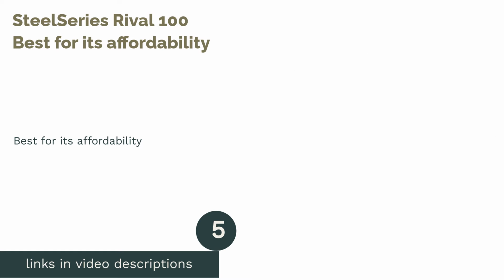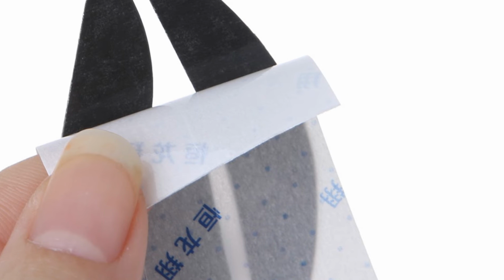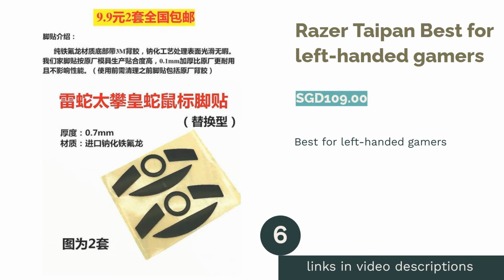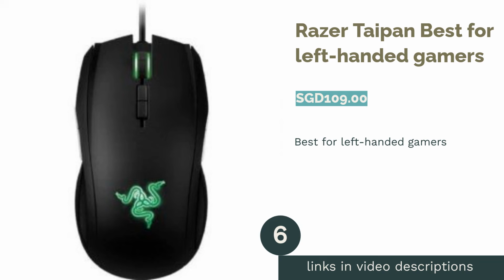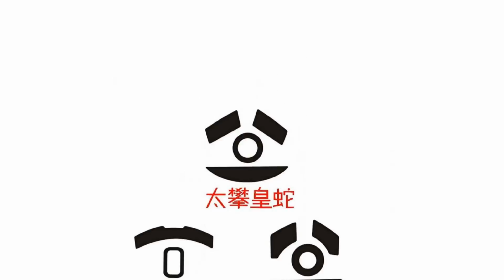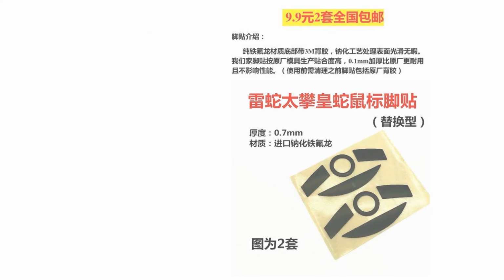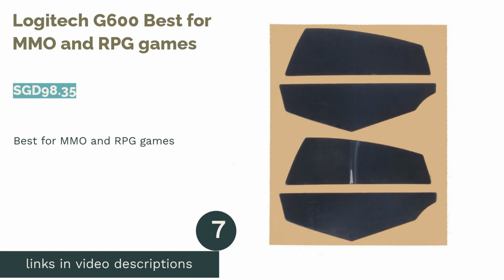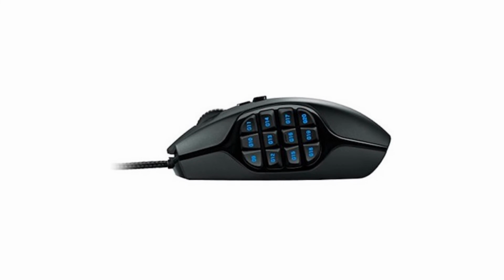🌵 8 Best Gaming Mouse in Singapore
🌵 8 Best Gaming Mouse in Singapore | Lemongrass. Here are our editor picks:

00:00 Introduction

00:49 #1 - SteelSeries Rival 300 Best for CSGO (null)

01:38 #2 - Razer Naga HEX V2 Best for Dota 2 and League of Legends (SGD118.00)

02:37 #3 - BenQ Zowie EC2-A Best for Overwatch (SGD89.00)

03:51 #4 - Logitech G403 Prodigy Wireless Best gaming mouse that’s  wireless (null)

04:39 #5 - SteelSeries Rival 100 Best for its affordability (null)

05:31 #6 - Razer Taipan Best for left-handed gamers (SGD109.00)

06:25 #7 - Logitech G600 Best for MMO and RPG games (SGD98.35)

07:26 #8 - MIONIX NAOS 7000 Best ergonomic mouse for overall gaming and productivity (null)

08:22 Ending

Whenever you play video games on a desktop or laptop, one of the most necessary tools is the mouse. We can relentlessly talk about video games, and we’ll still end up concluding that a high-quality mouse does provide a better gaming experience.
Think about FPS (first-person shooter) games such as Team Fortress 2, Overwatch, and Counter-Strike. With a mouse that has delay issues, even at one-tenth of a second, a seasoned player can lose accuracy. That’s why gaming mice exist to make sure each shot (hit or miss) is due to skills – no more salty excuses.
More: Keep Your Lappy Cool with the 6 Best Laptop Cooling Pads